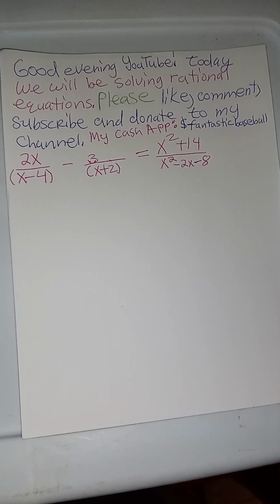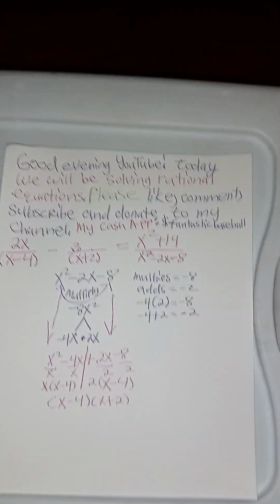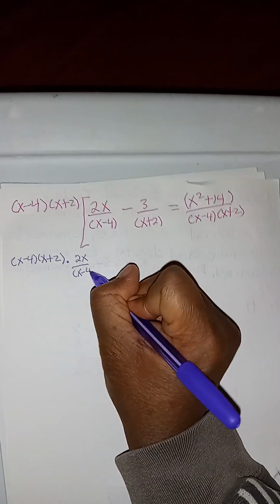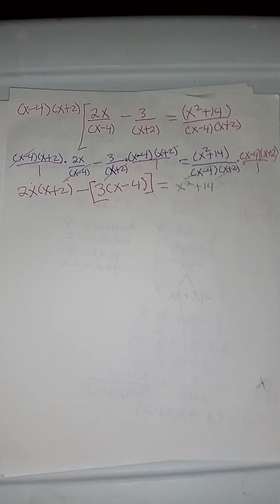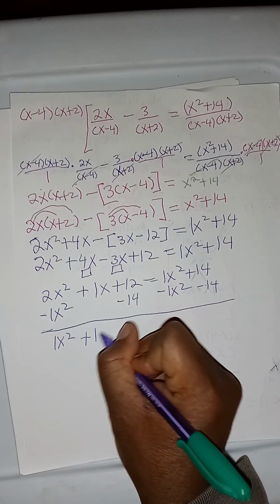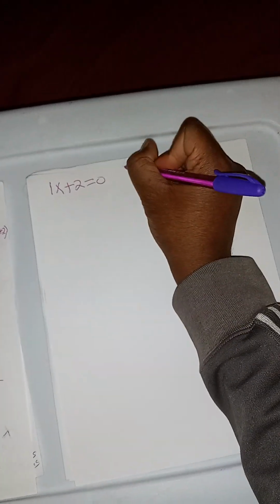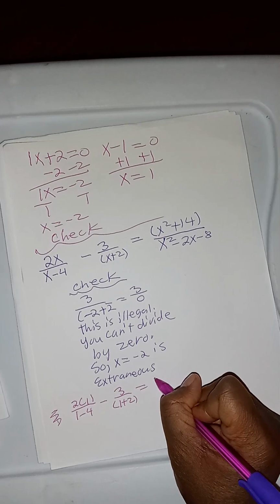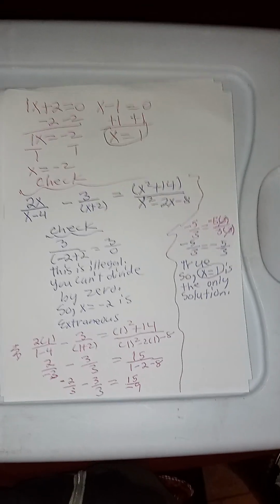🫑🍅⭐🔵Solving rational equations:Please like, comment,subscribe&donate on Cash App: $fantasticbaseball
I accept payments & donations on PayPal, Cash App, Current & Chime.
Current: ~OnlineMathTutor2022
Chime:$onlinemathtutor2023